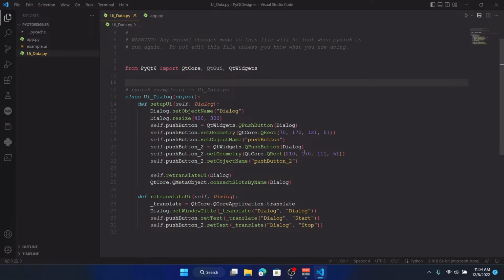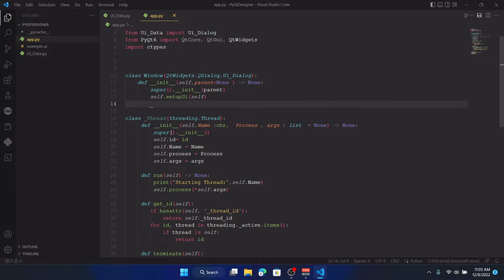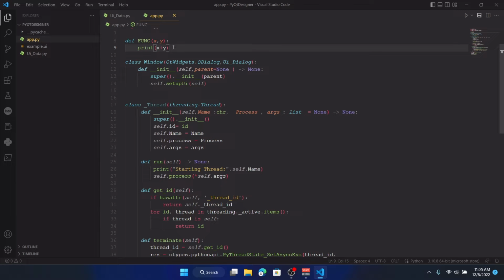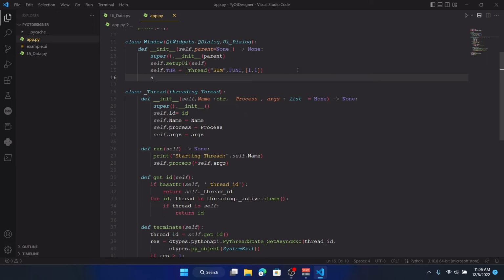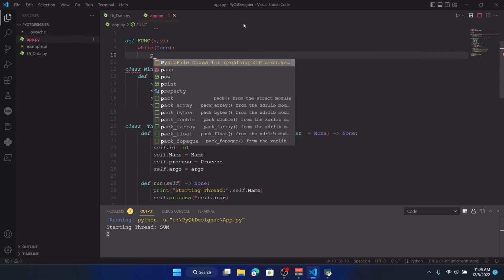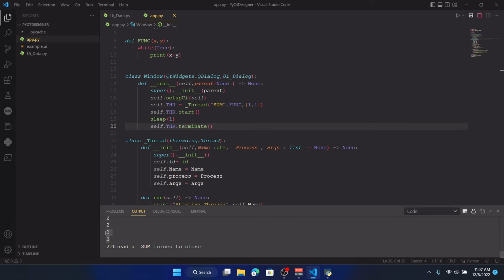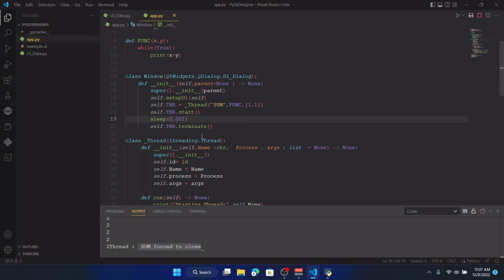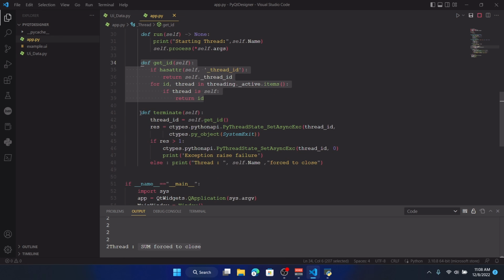How to terminate a Thread in PyQt and PySide : 2022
Hello everyone, this is caplitero and today we are going to have a short video on how to use threads for pyqt/pyside and not only . I do not recommend to terminate threads, but if you really need to, go with this Thread.